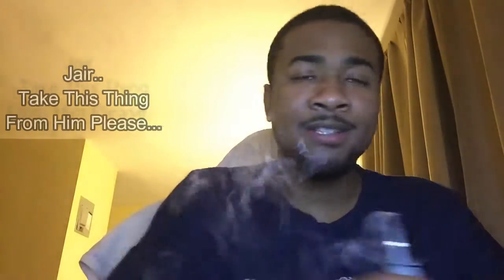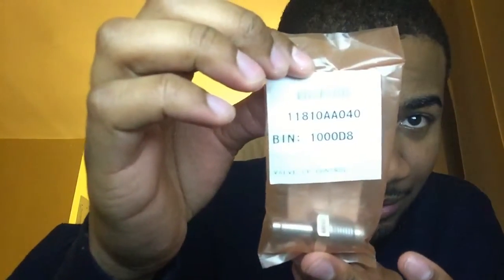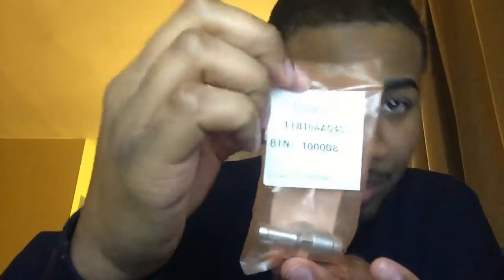Vlog 1-2: SBD Turbo Kit Additional Parts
Josh Goes Over What Additional Parts You Need To Install The SBD Turbo Kit.

Pcv Valve

Dei Exhaust Wrap

Dei Reflect-A-Gold

Mishimoto Magnetic Drain Plug

Mobil 1 5w-30 Synthetic Oil

Frs Oil Filters